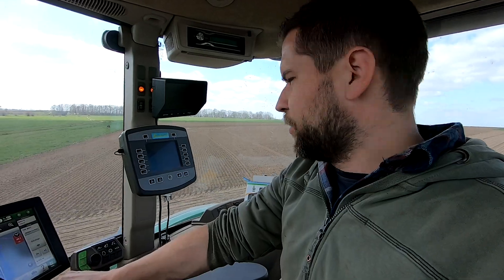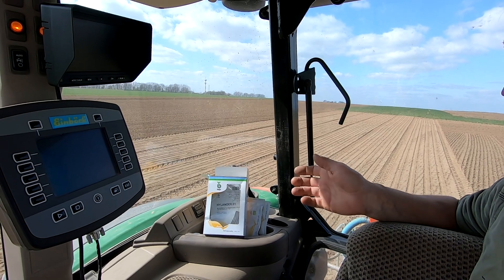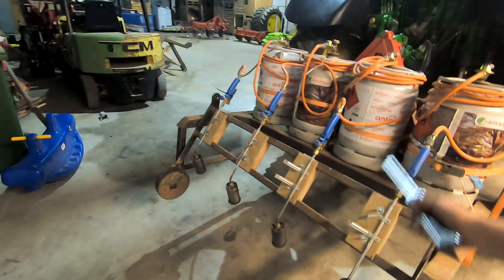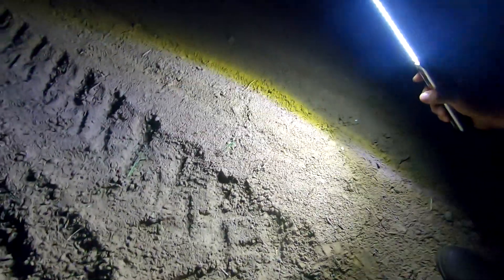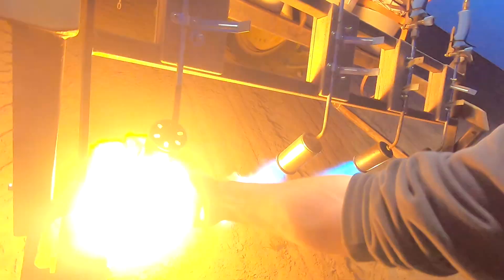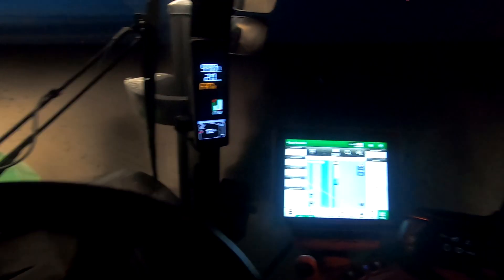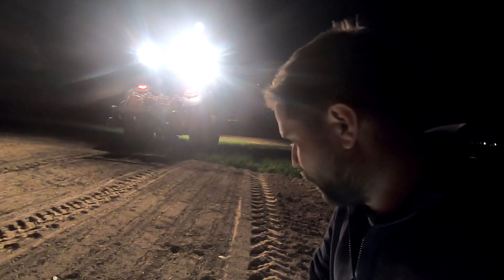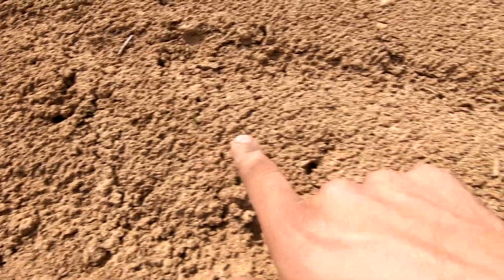Semis oignons bio 2021 et désherbage thermique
Semis le 3 avril juste après la reprise de labour, pas de faux semis car c'était la seule fenêtre de semis avant fin avril. Suivi du désherbage 3 semaines plus tard et d'un binage à l'aveugle car la météo ne permettra plus de binage avant fin mai.